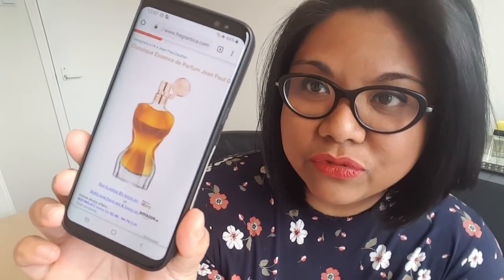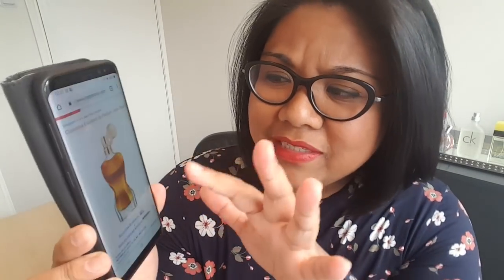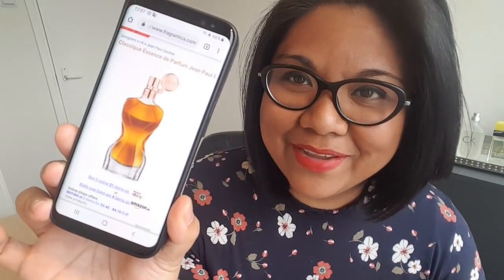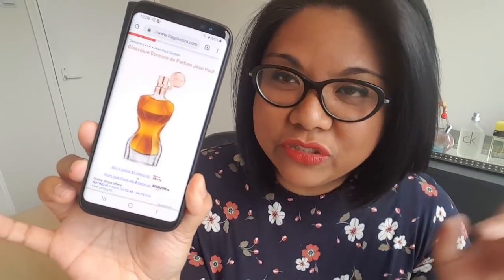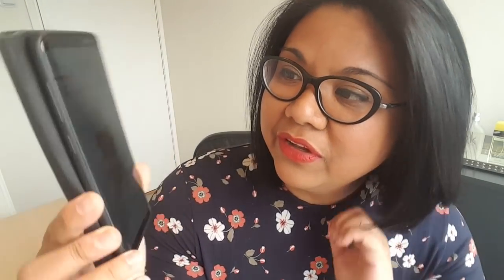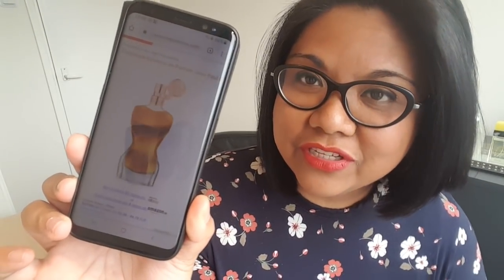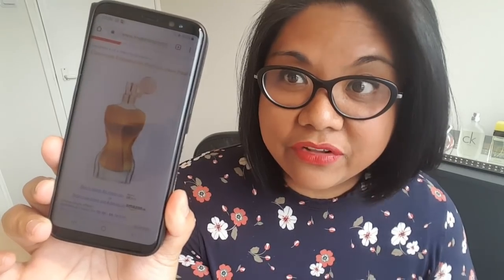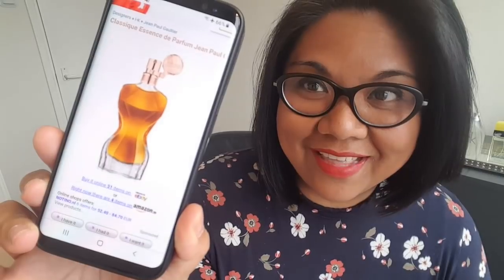JPG Classique Essence De Parfum | Jean Paul Gaultier Perfume Review